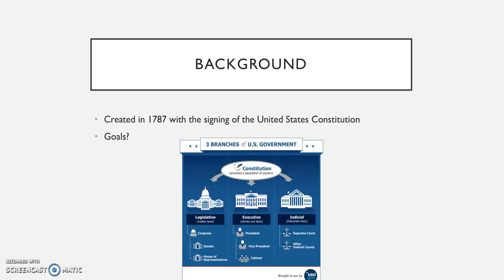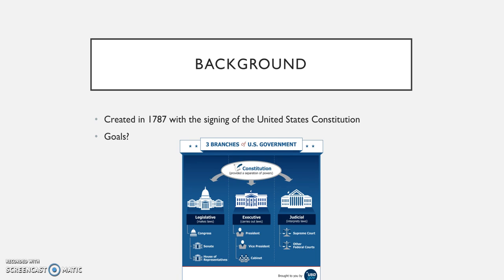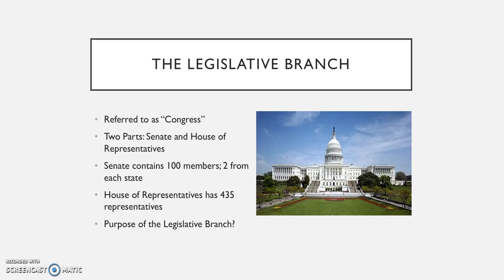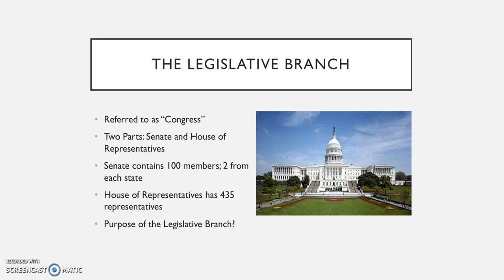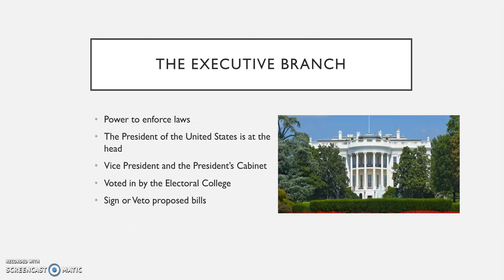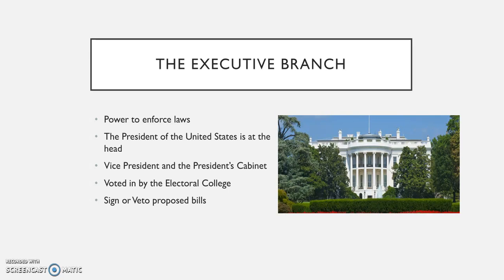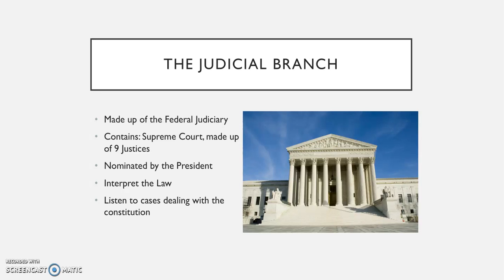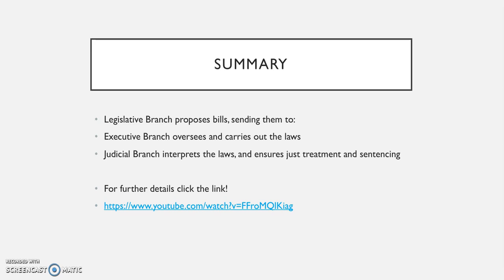Three Branches of Government